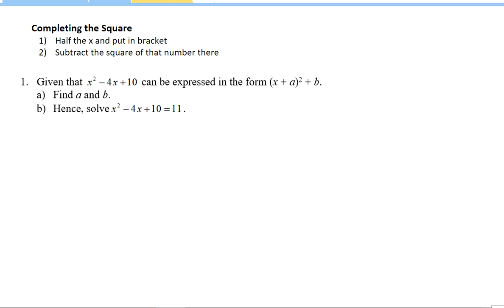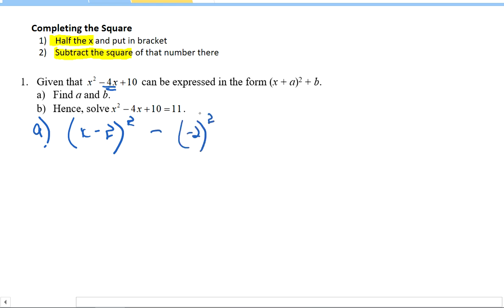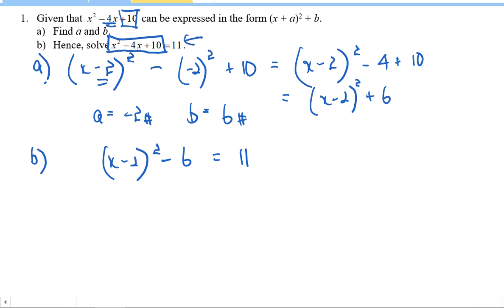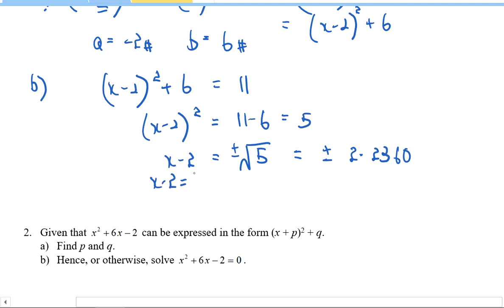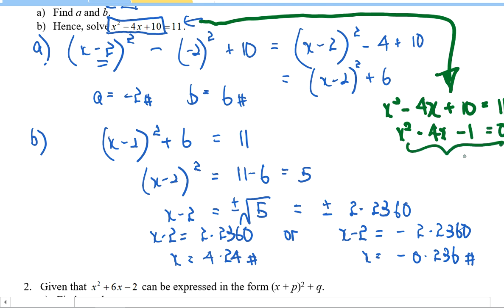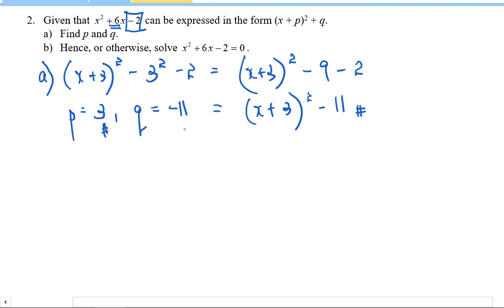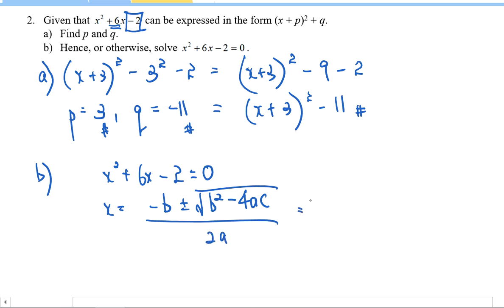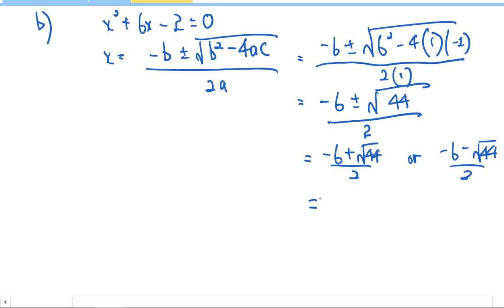Completing the square